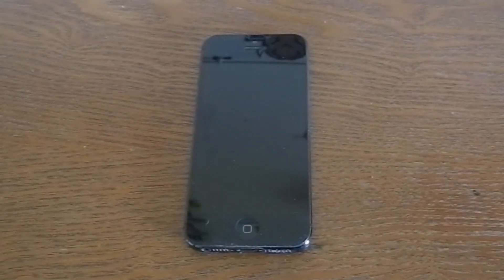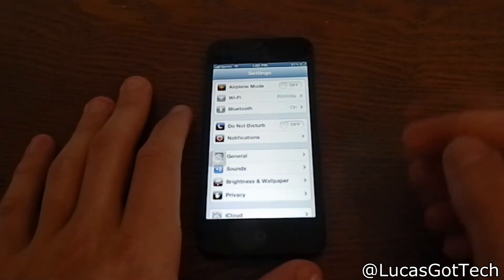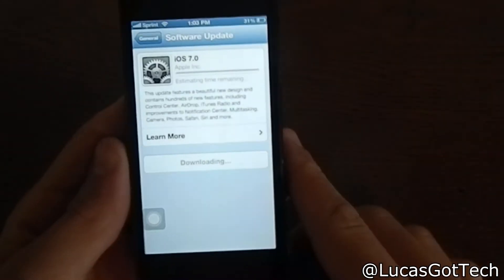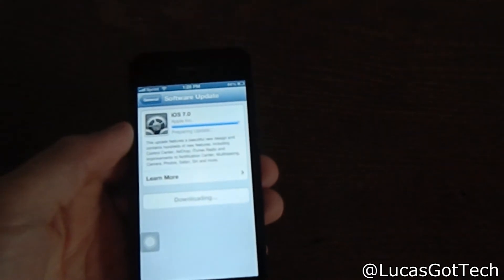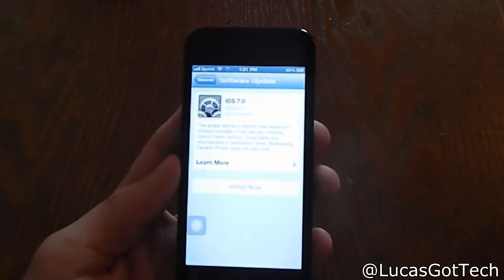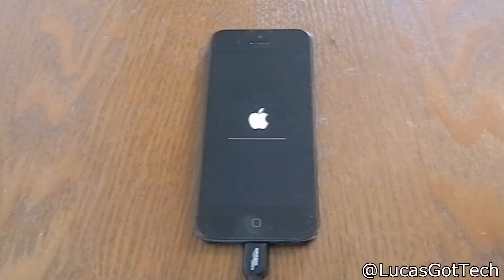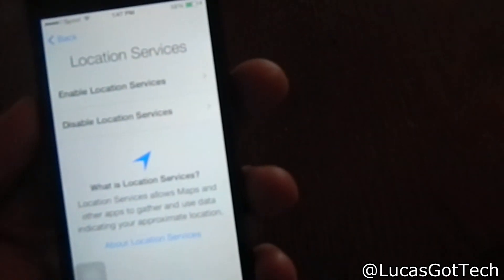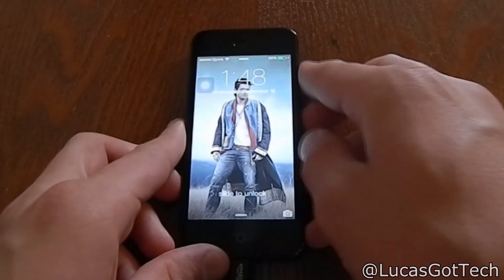iOS 7 Installation Process on iPhone 5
iOS 7 was released to the public today (Wednesday, 18 September, 2013)
Here is the FULL installation process.